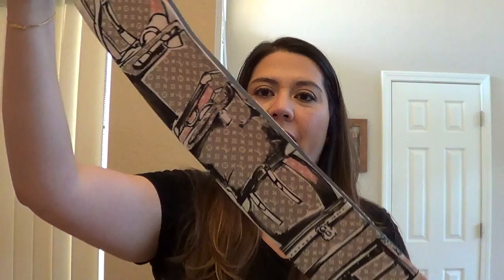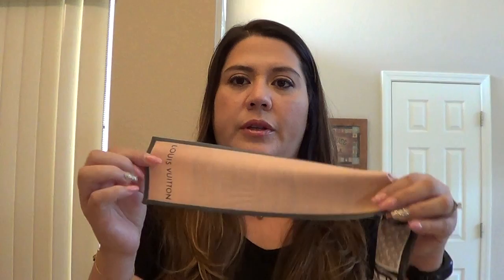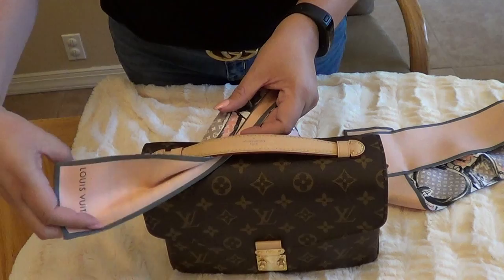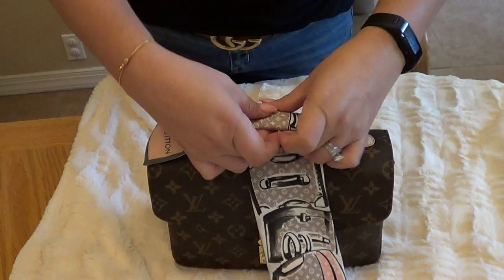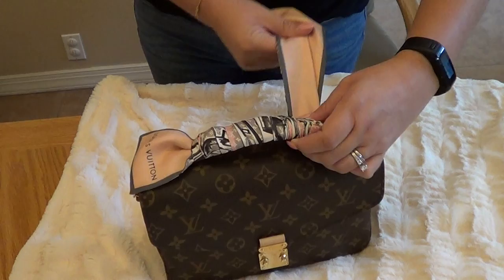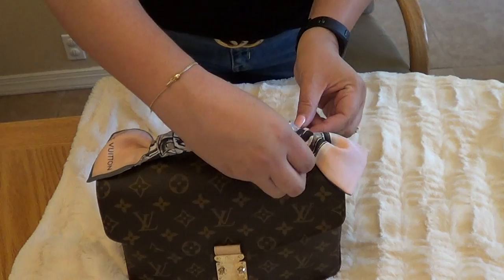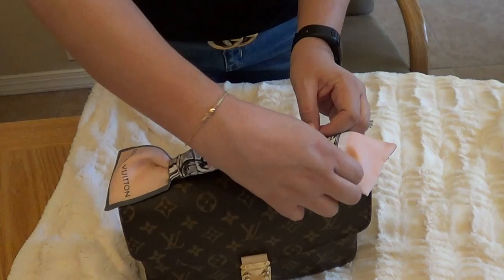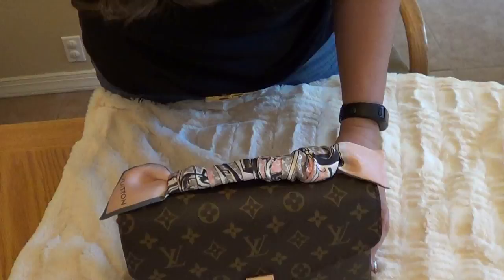How to Wrap Bandeau/Twilly | Louis Vuitton Pochette Metis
Hi Everyone!

Thanks for coming back to my channel.  A very quick video on how I wrapped my Louis Vuitton Trunks Bandeau on the handle of my Louis Vuitton Pochette Metis.  Didn't turn out exactly perfect the first time, but didn't want to make the video extremely long.  After the 3rd attempt (off camera) I got it just right, just need to work it a little.  Hopefully this video gives you a good idea and starting point!

Thanks,
Sonia

Items Mentioned:
LV Trunks Bandeau
LV Pochette Metis